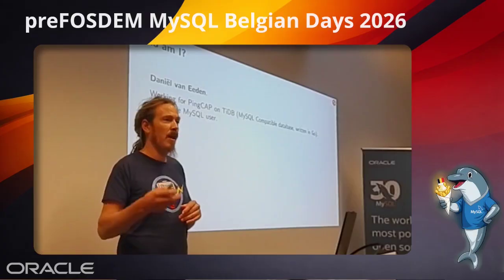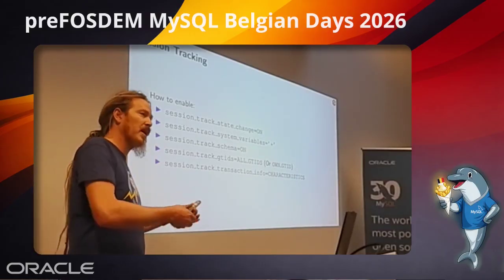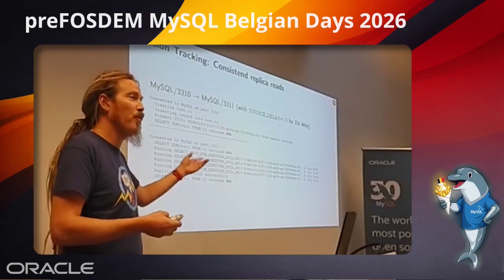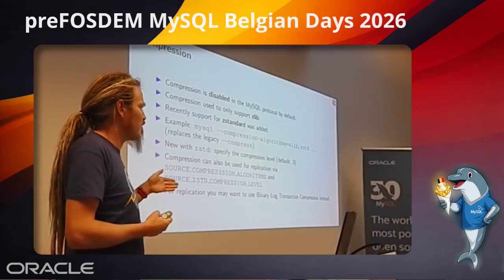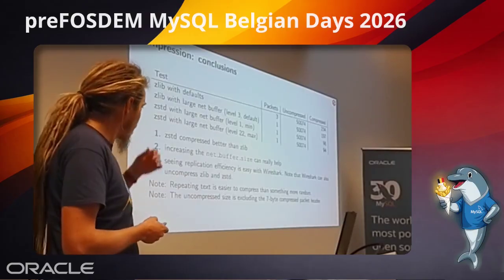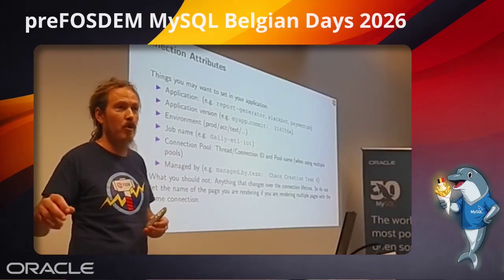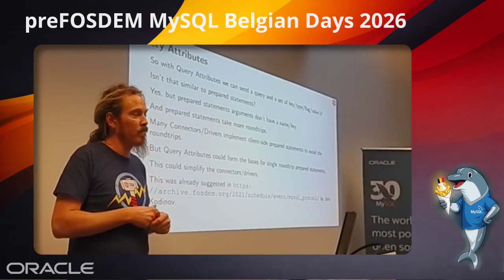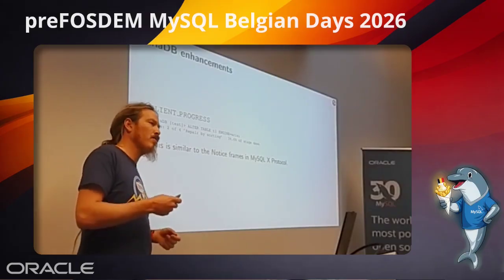MySQL Protocol Features You Should Be Aware Of (Daniël van Eeden, PingCAP)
This talk goes over some less used protocol features like Connection Attributes, Query Attributes, Session Tracking and zstd compression.

These features can help you to create better integrations and applications.

Connection Attributes are somewhat more known, but many people don't know that applications can (and should) add their own information.

And where Connection Attributes are connection based, Query attributes are query based. These are useful today, but they also have the potential to help with future improvements.

And Session Tracking can really help in cases where you write to a primary and then read from a replica. This can give you the GTID from the commit so you can wait for that when reading from the replica. This could replace cases where you would now directly read from the primary to get the read-after-write behavior that you need.

And compression has been in the protocol for a long time, but this was always based on zlib. Now zstandard has entered the picture.